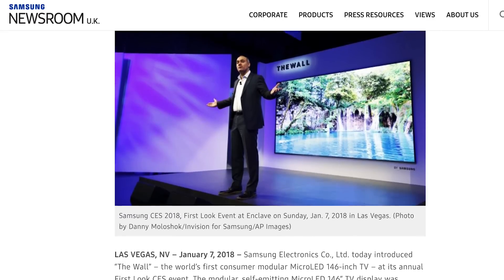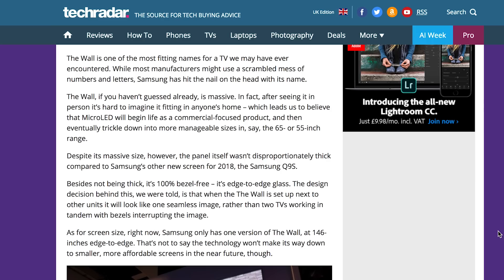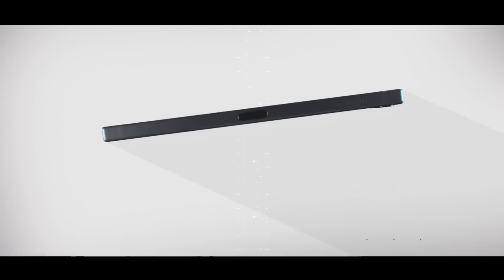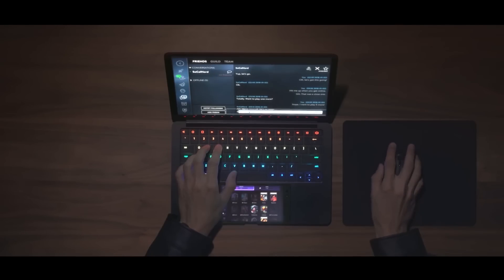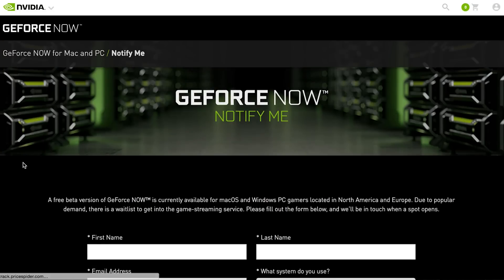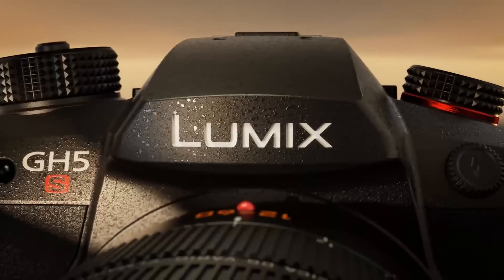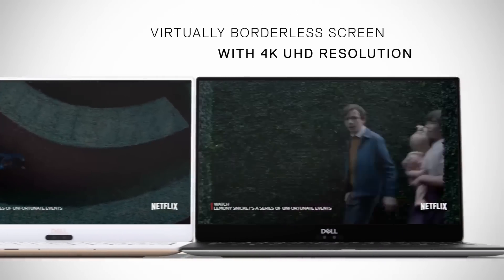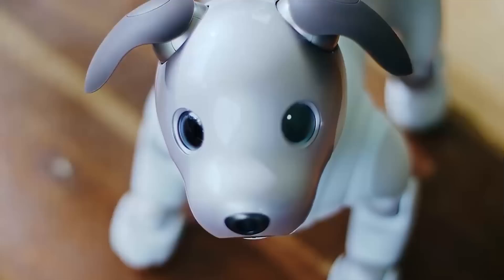CES 2018 highlights!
CES 2018 saw a new form of OLED from Samsung, Bixby integration into fridges and TVs, LG's rollable TV, Nvidia's new streaming solution, GeForce Go, an appearance from Sony's 2018 aibo, robotic dog and much, much more. Check out our highlights video to see what we're most excited about and for more on CES,